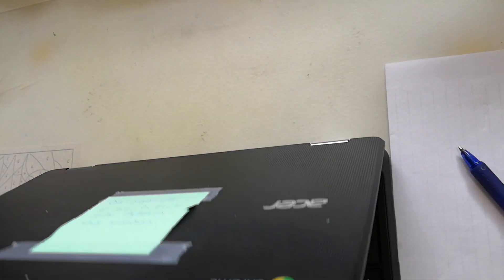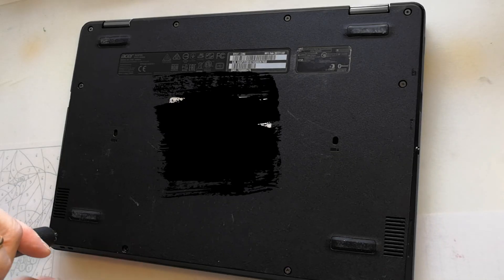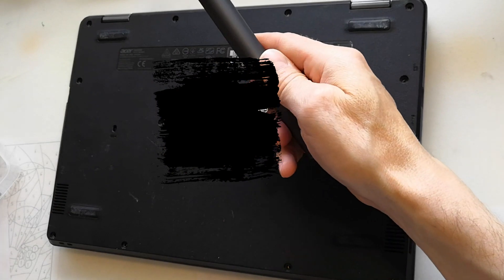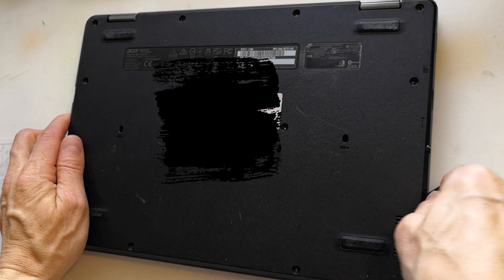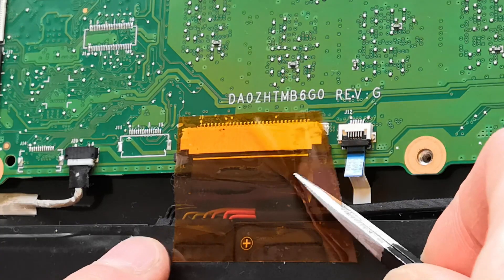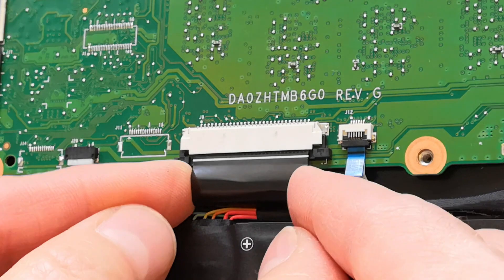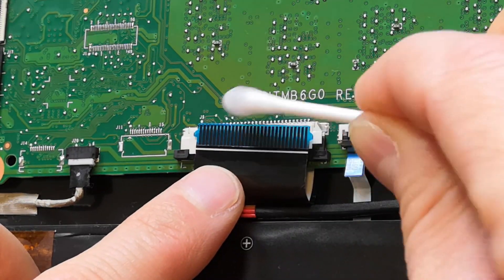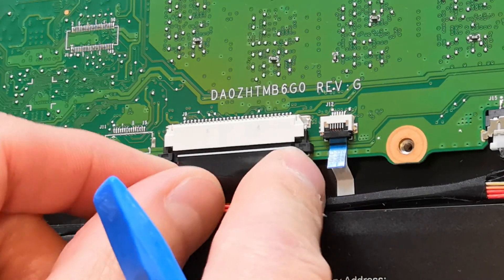Asus Chromebook keyboard not responding repair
Today we've got a Chromebook, and there are a few keys that aren't working. We start by checking which keys aren't functioning. In this case the keys that don't respond, are scattered across the keyboard. In that case, the likely issue is with the keyboard connector. The nearby non-working keys would be unfixable, because the keyboard likely took a hit.
We pry the laptop open and find the keyboard connector, we need to open it and examine it. Don't use force to open the connector; instead, carefully study its mechanics, before attempting to open it.
We try cleaning the connector, to see if it helps. If it doesn't work, we'll have to replace the keyboard. Since it's integrated into the frame, we'll have to disassemble everything. Let's hope it doesn't come to that. Watch the video and see if this i an easy fix.